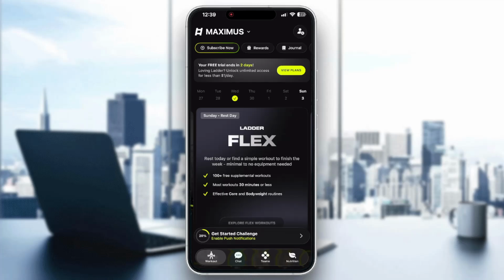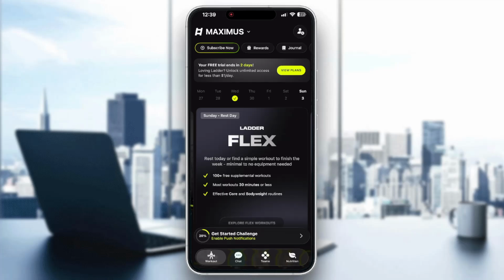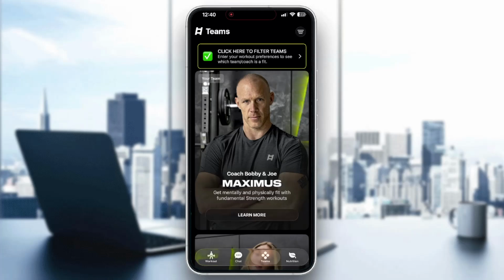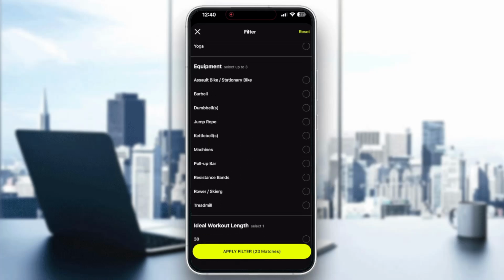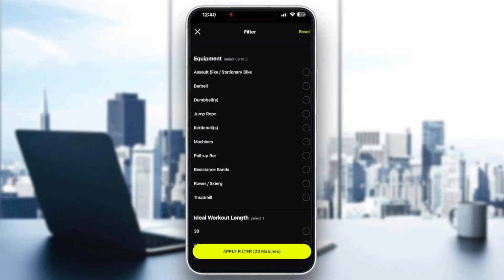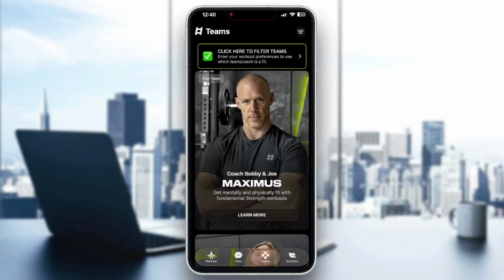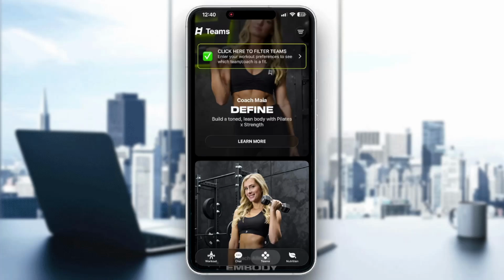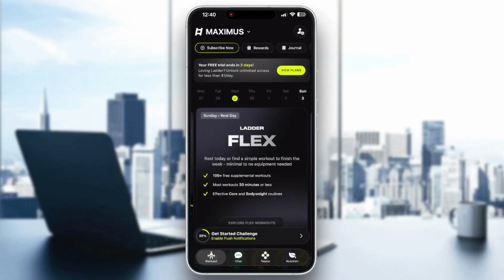How To Choose Equipment Options on Ladder! Tutorial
Today we talk about ladder app tutorial,ladder app options,Choose Equipment Options on Ladder